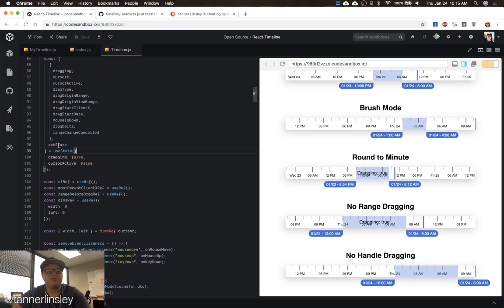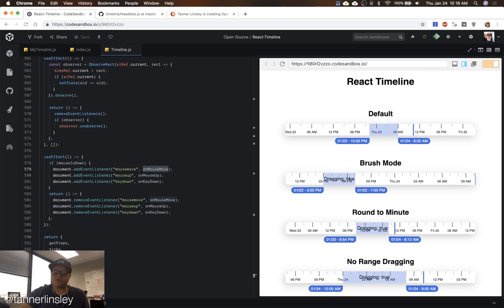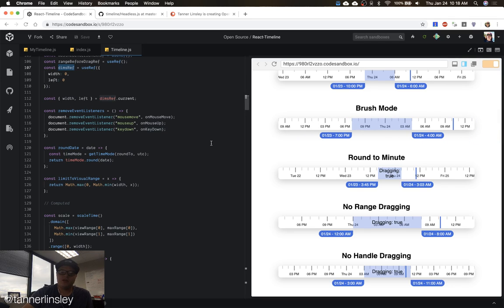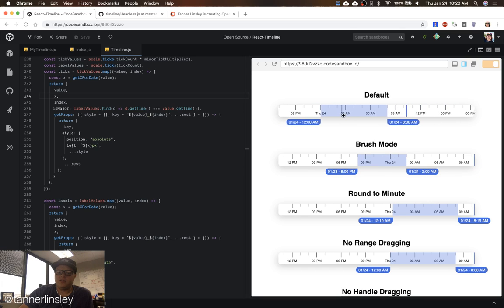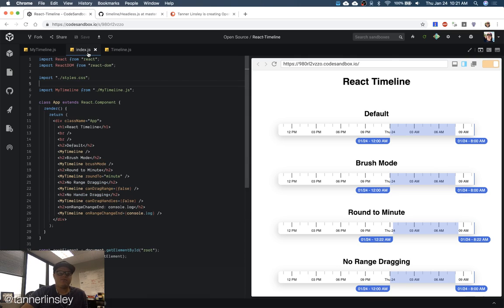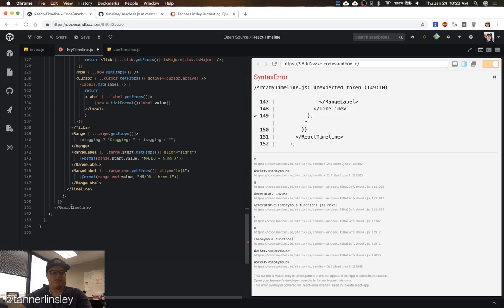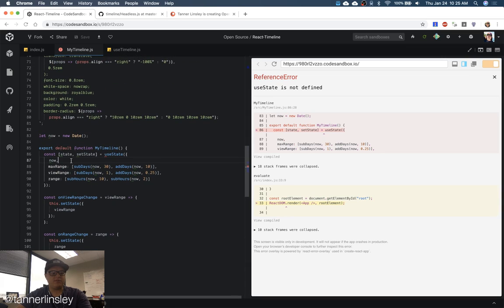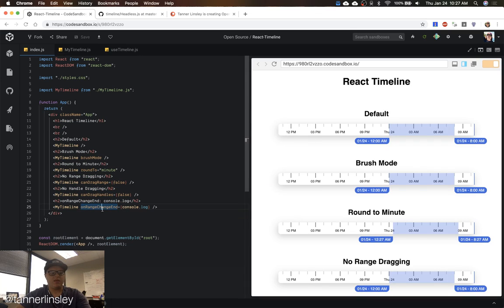React Refactoring - From Classes to Hooks! 2/2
Let's refactor a rather complex timeline component from classes to hooks!